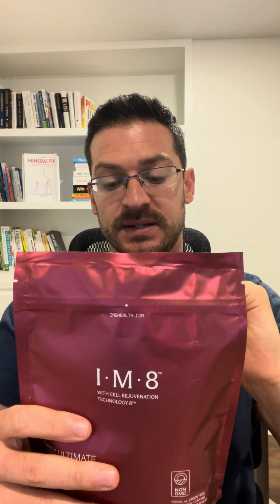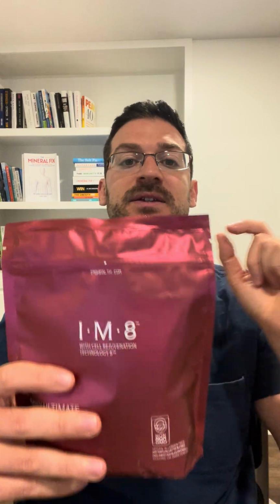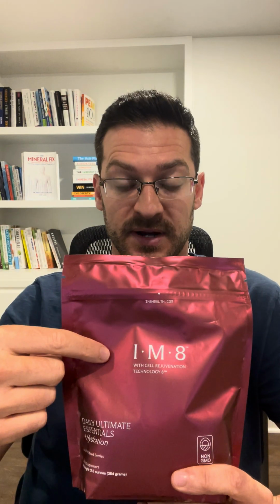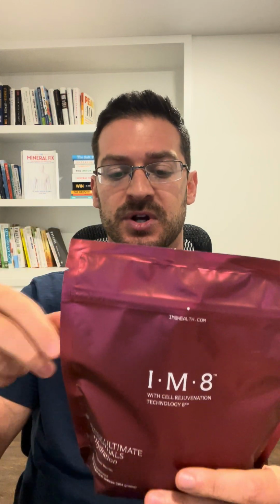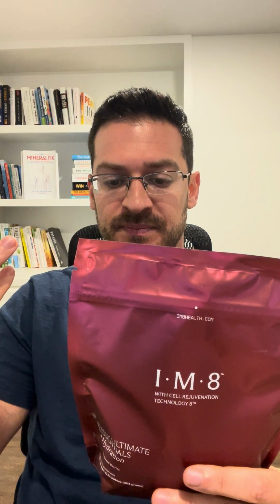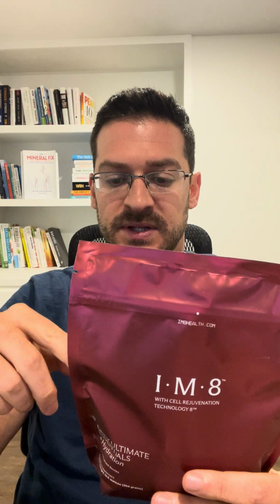IM8 Daily Ultimate Essentials - FULL REVIEW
In a few months the following increases will occur with IM8's Daily Ultimate Essentials - the K2 will be increased to 100 mcg, the magnesium to 100 mg and the D3 to 2,000 IU.

Recent books

The Obesity Fix

The Mineral Fix

The Immunity Fix

The Salt Fix

You should not rely on this information as a substitute for, nor does it replace, professional medical advice, diagnosis or treatment. The use of any information provided in this video is solely at your own risk. To the extent permitted by mandatory law, Dr. James J. DiNicolantonio shall not be liable for any direct, incidental, consequential, indirect or punitive damages arising out of access to or use of any content available on this channel, regardless of the accuracy or completeness of any such content.